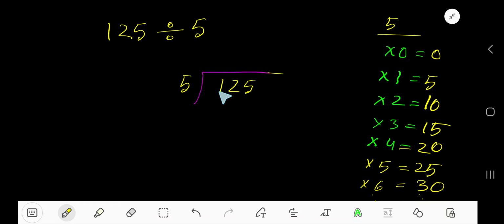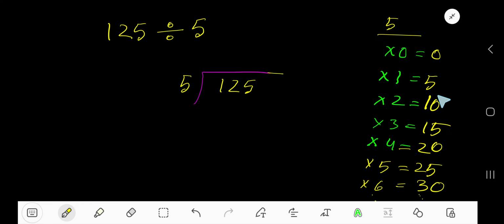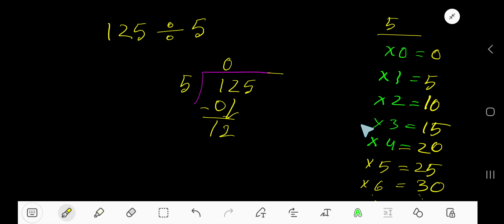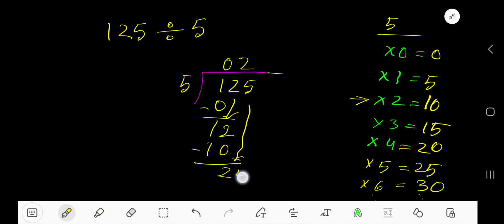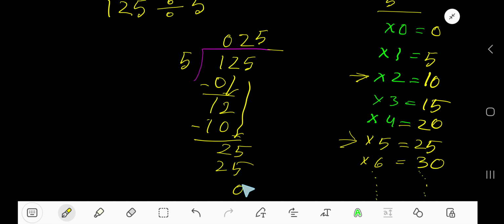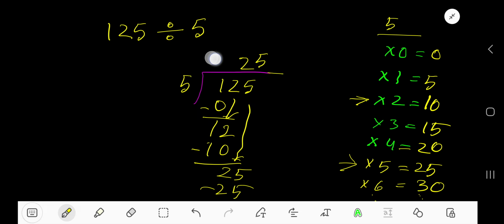125 Divided by 2||How do you divide 125 by 2 step by step?||Long Division